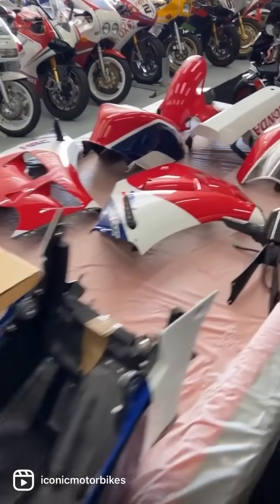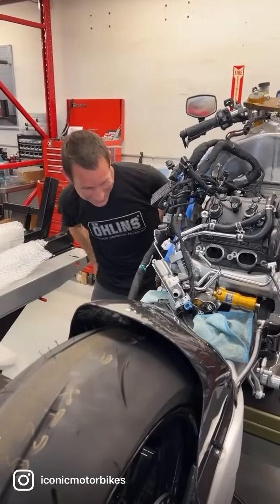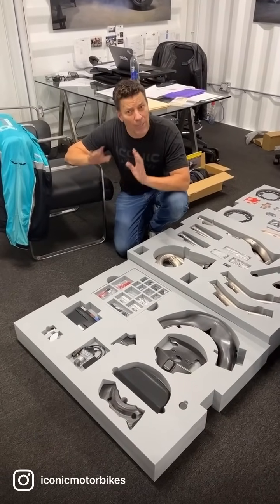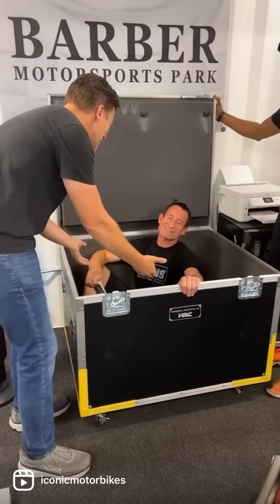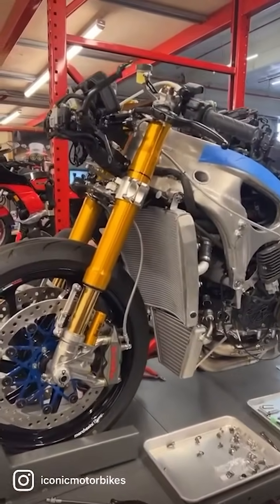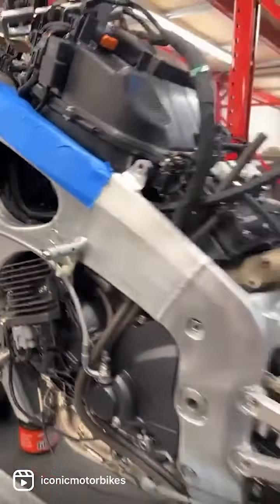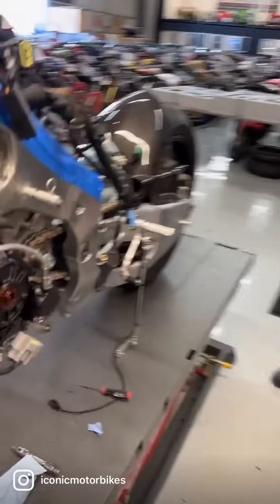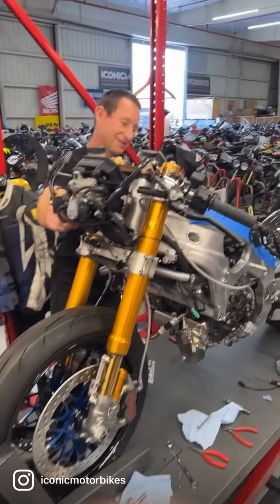Assembling a Honda RC213V-S